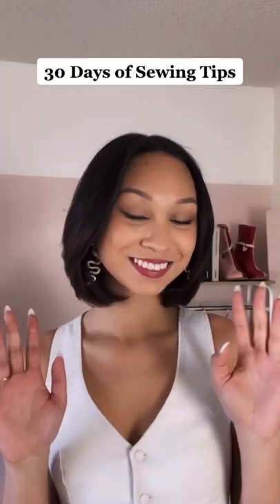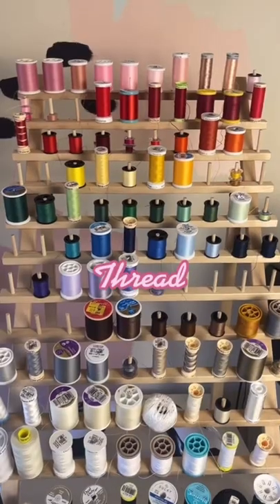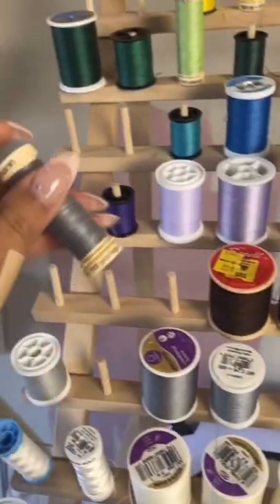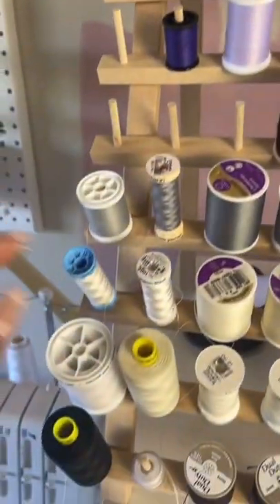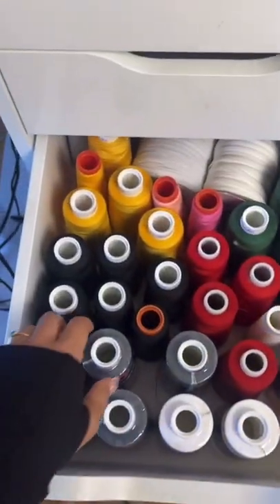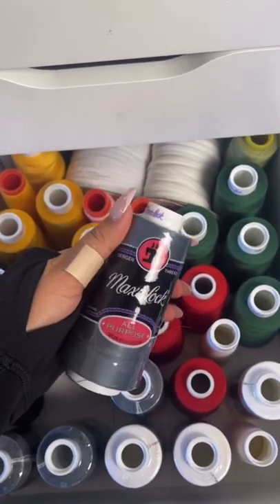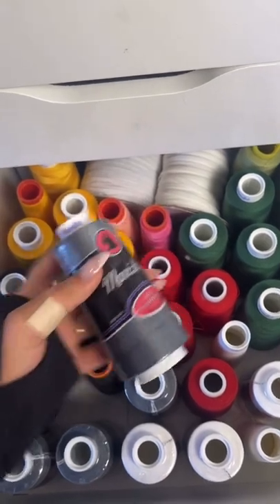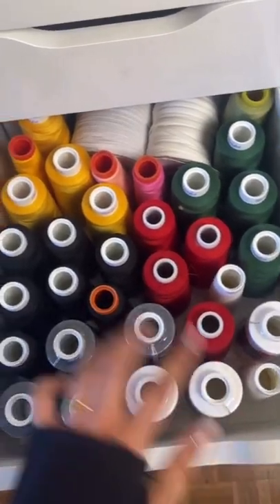30 Days of Sewing Tips: DAY 7 (Thread)